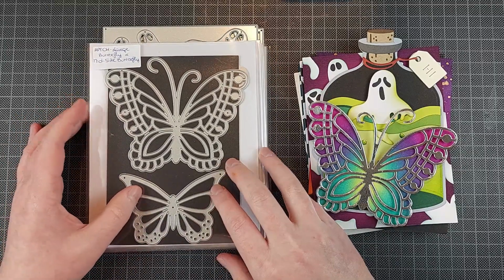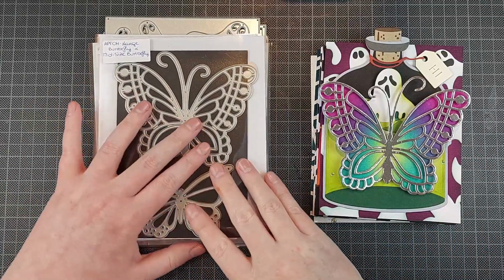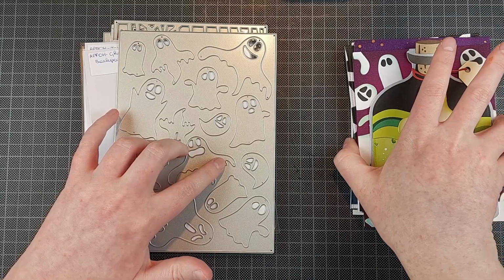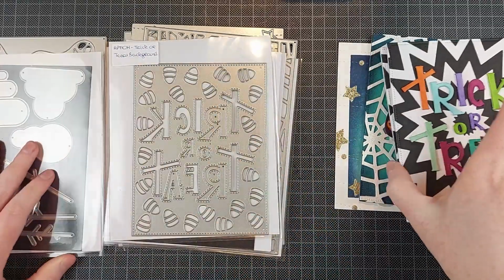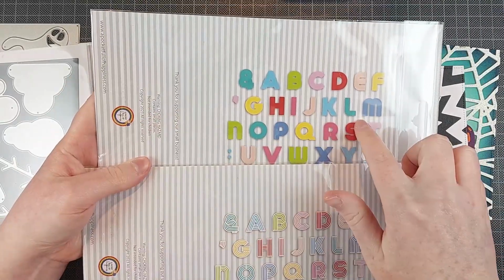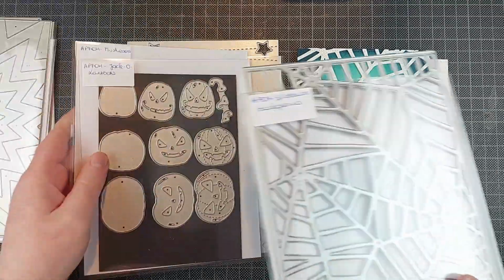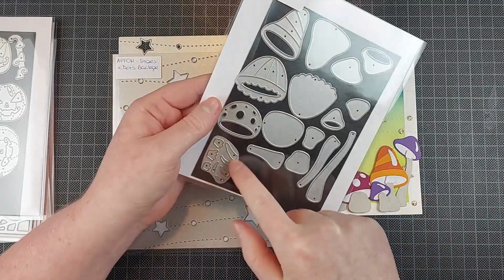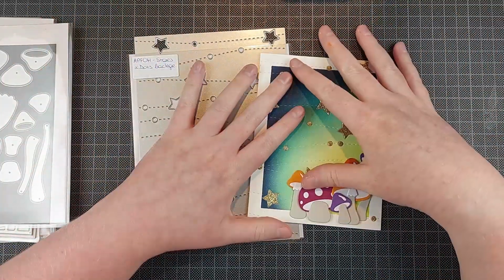8 Fun Card Ideas | New Release From A Pocket Full of Happiness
Hi crafty friends! I just fell in love with the new release from A Pocket Full of Happiness, I hope you love it too!

Check out @_apocketfullofhappiness  for more goodies!

The new release will be available at Scrapbook.com soon, I've added the links here below and you can click the 'notify me' button on the product page so as to not miss this amazing release!

• A Pocket Full of Happiness - Ghost Background cover die

• A Pocket Full of Happiness - My Sweet Forest die set

• A Pocket Full of Happiness - Jack-O-Lanterns layering die set

• A Pocket Full of Happiness - Large Butterfly die set

• A Pocket Full of Happiness - Mid-size Butterfly die set

• A Pocket Full of Happiness - Trick Or Treat Background cover die

• A Pocket Full of Happiness - Spiderweb Background cover die

• A Pocket Full of Happiness - Stars and Dots cover die

• A Pocket Full of Happiness - Disco Alpha Solid die set

• A Pocket Full of Happiness - Disco Alpha Outline die set